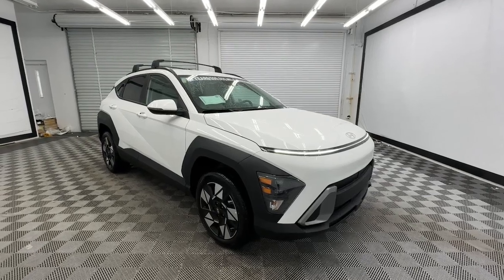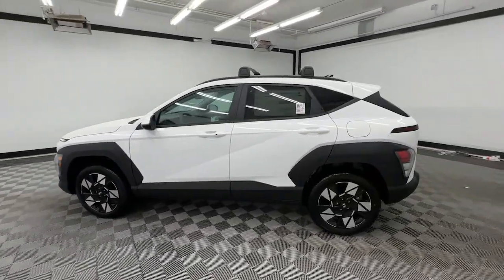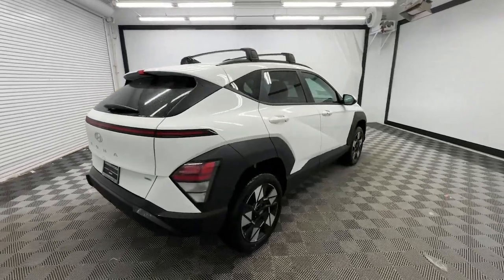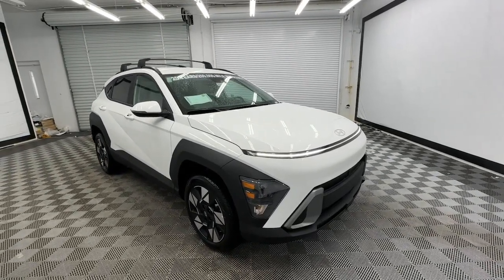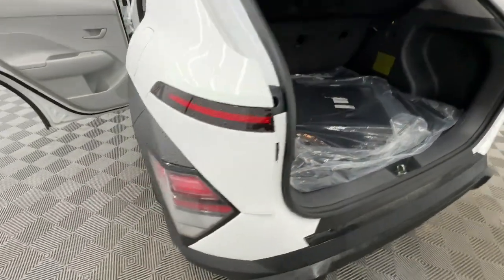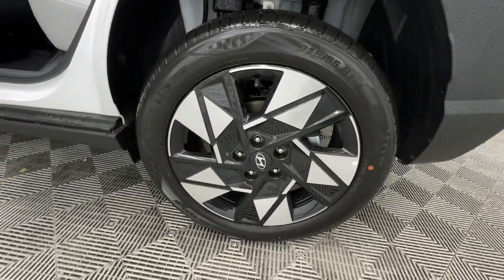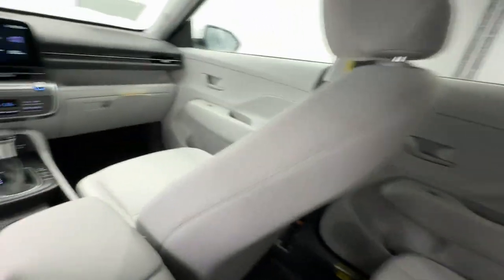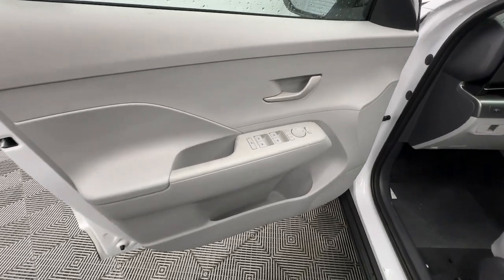2024 Hyundai Kona Birmingham, Hoover, Alabaster, Vestavia Hills, Helena I240731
Atlas White New 2024 Hyundai Kona SEL available in 1595 Montgomery Hwy., Birmingham, Alabama at Tameron Hyundai. Servicing the Birmingham, Hoover, Alabaster, Vestavia Hills, Helena area.

Tameron Hyundai
1595 Montgomery Hwy

Price includes: $1000 - Retail Bonus Cash. Exp. 04/01/2024 This 2024 Hyundai Kona SEL AWD will give you space and amenities normally reserved for a class above. Get an amazing vehicle with all the bells and whistles for a great price. Here at Tameron Hyundai we take Americas best warranty and double it giving you 20 YEARS/200000 MILES of peace of mind. Dont settle for anything less than a Tameron Hyundai.brbrAtlas White 2024 Hyundai Kona SEL AWD IVT 2.0L I4 DOHC 16V Recent Arrival! 27/29 City/Highway MPGbrbrWe roll out the red carpet for our customers and we want your experience with Tameron to be the best youve ever had. No matter your credit we can get you excited! Please give us a call or stop by to test drive we work hard for our customers. We would love the opportunity to earn your business! At Tameron Hyundai youre going to love the way youre treated! We offer financing for ALL credit situations. Please give us a call or stop by to test drive we work hard for our customers.